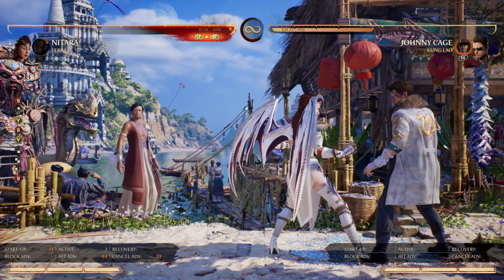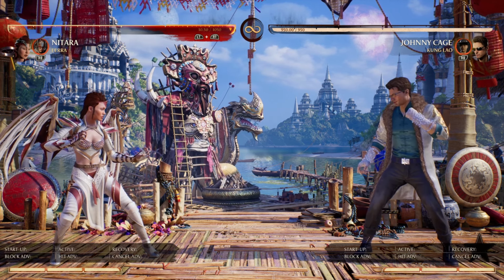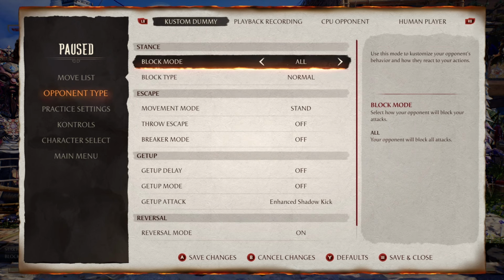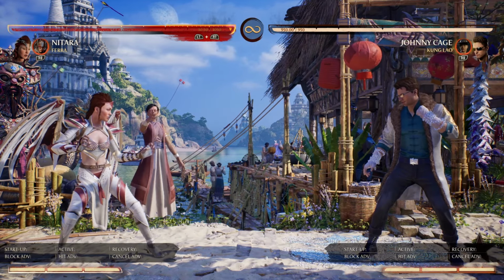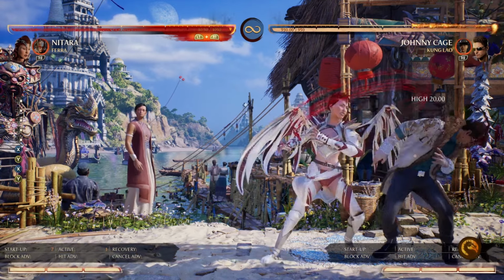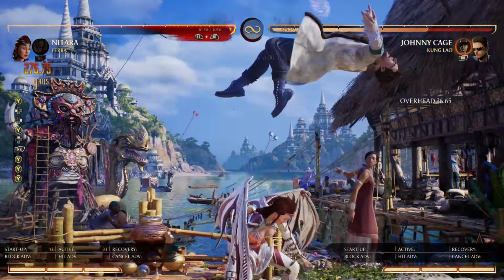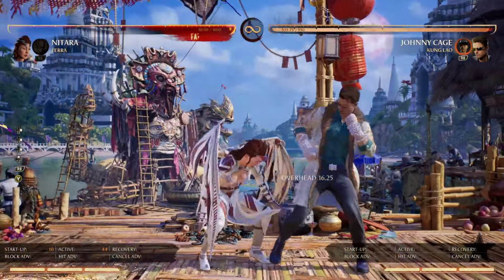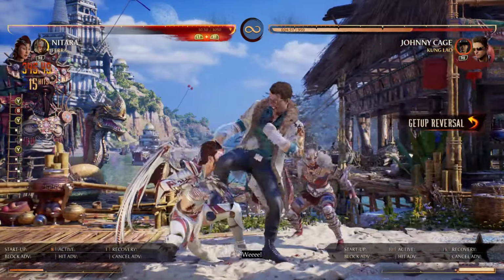NITARA FERRA GUIDE - Mortal Kombat 1: Nitara